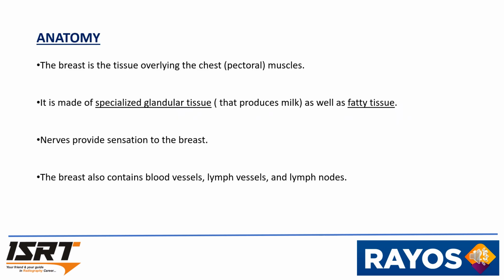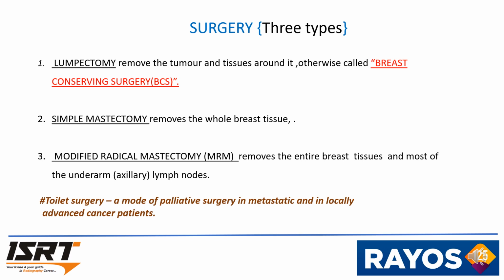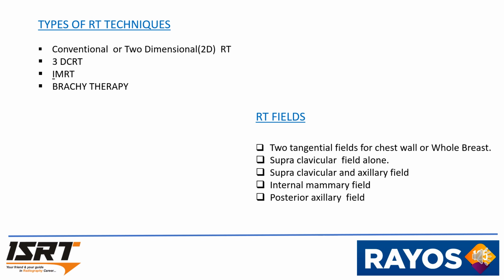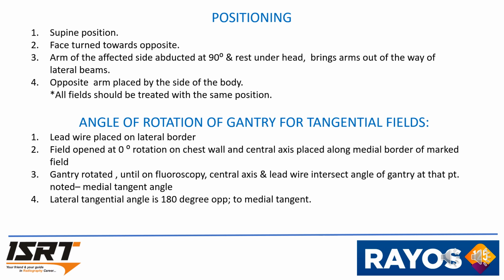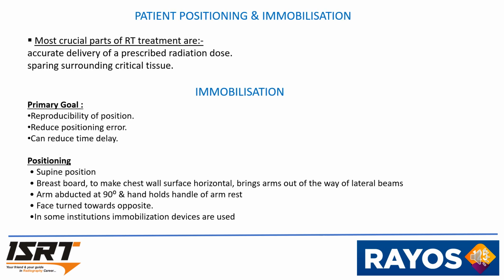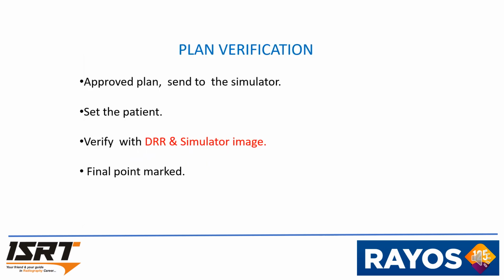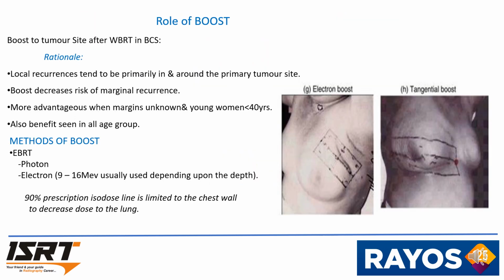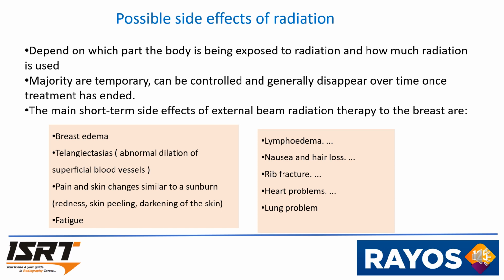ISRT Rayos125 - Day 34 RT Techniques of Ca. Breast by Viddiul Latha P.A.,Technical Officer, RCC, Tvm